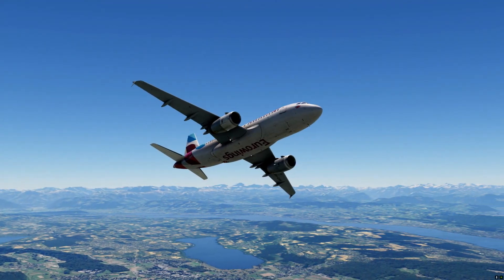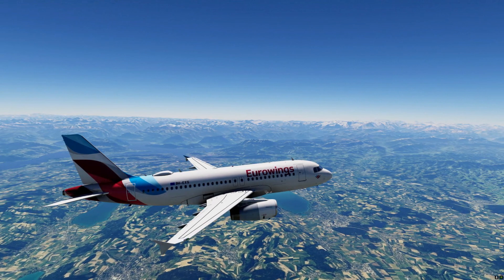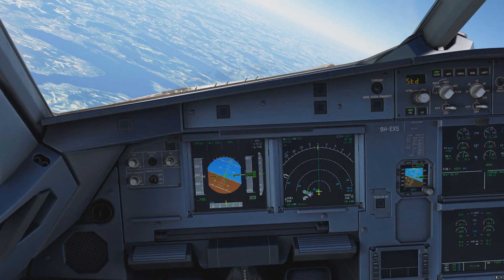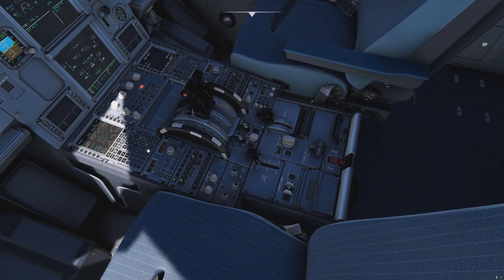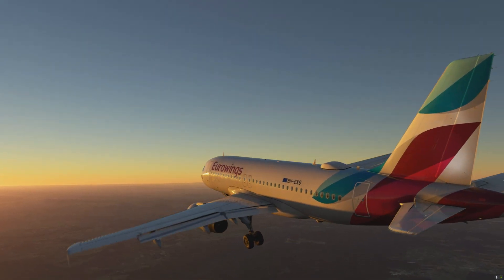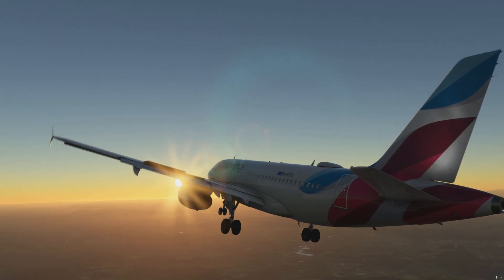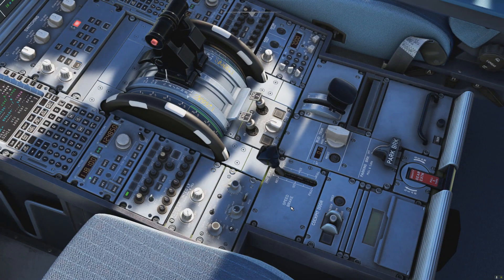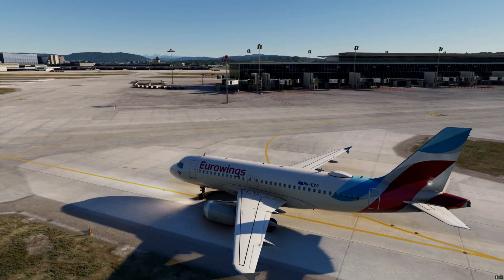How does the A320 Spoiler system actually work?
In this video we will discuss the A320 spoiler system and go through the differences between Spoilers, Speedbrakes and roll spoilers as well as when to use them and how to use them correctly.